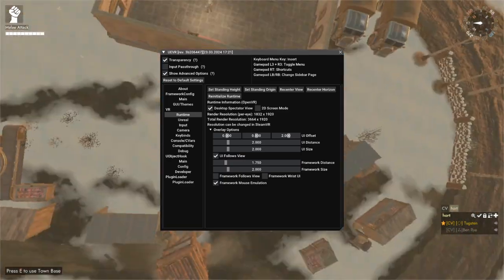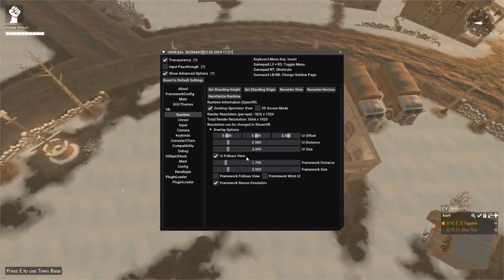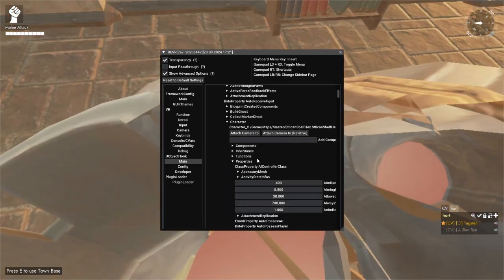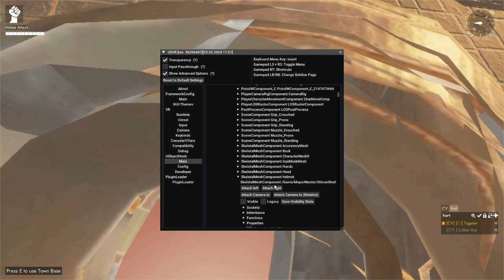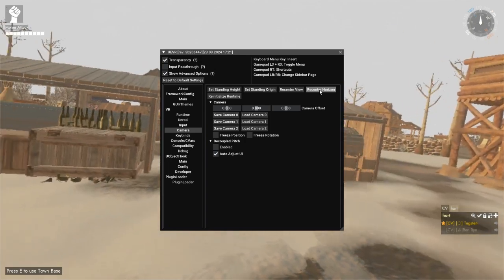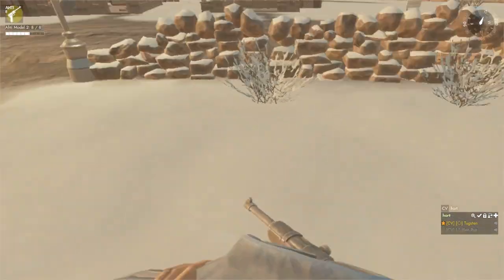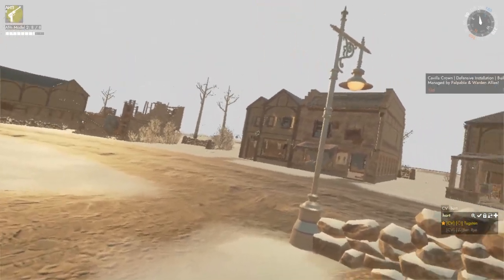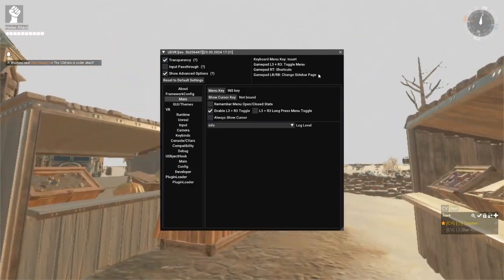UEVR Foxhole FPS Tutorial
Current UEVR Foxhole settings to get first person